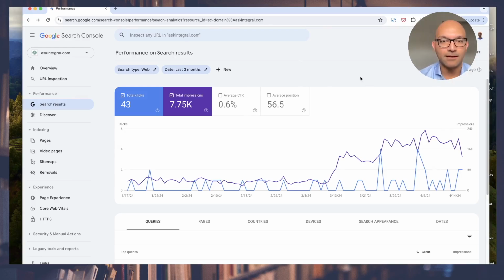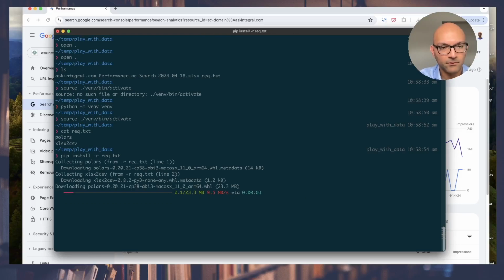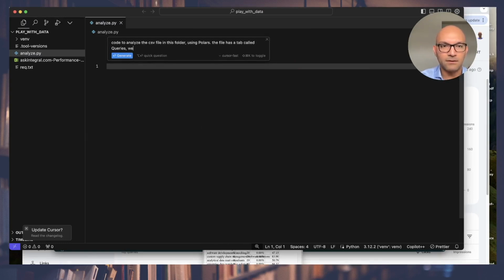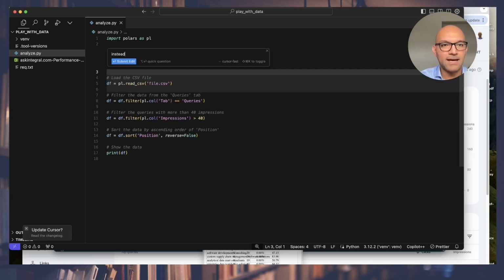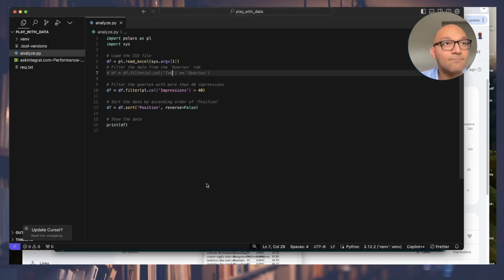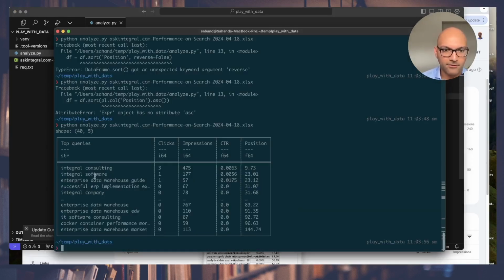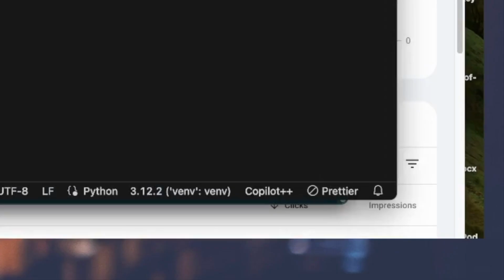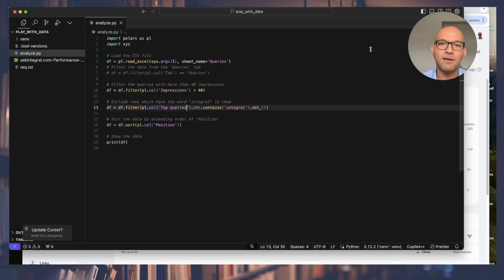SEO Data Analysis in Python Polars using AI copilot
In this video, I go over a particular data analysis challenge I have: analyzing the performance of SEO Keywords from our website.

I go over the background of the challenge, where I download the raw data from as well as setting up Python environment and installing Polars. I, then, use Cursor AI's coding copilot to help me write a data-analysis script which I can the run regularly on data files downloaded from Google Search Console.
At the end, Sahand also talks about the pros and cons and "why" of this methodology.

PS: Originally, I wanted this video to be less than 5 minutes long, however, after recording and editing, I realized that there's good content related to the background and downloading the file (rather than the actual data analysis) which added up to about 9 minutes. But I thought keeping the background information in the video made it more real and relatable. If you only want to see the section in which I use AI copilot to create my data-analysis code, please skip ahead in the video.